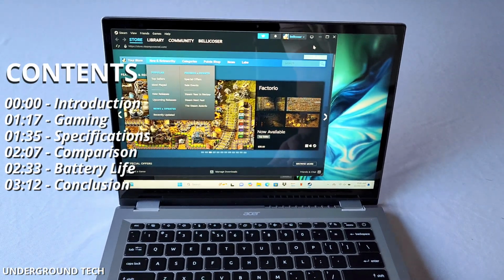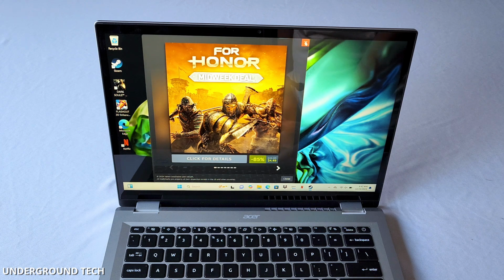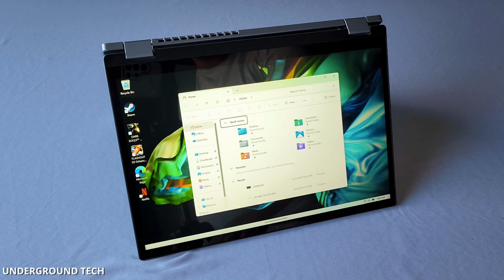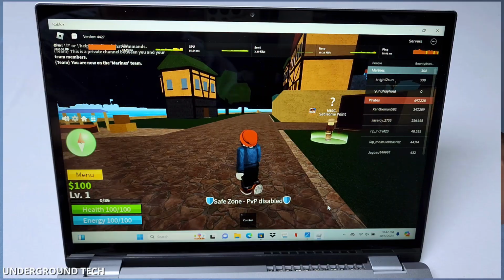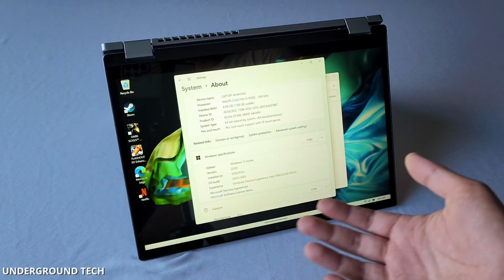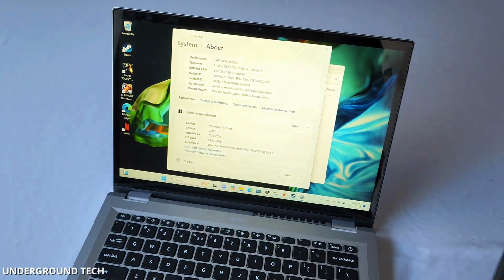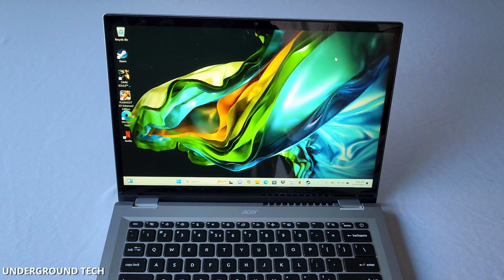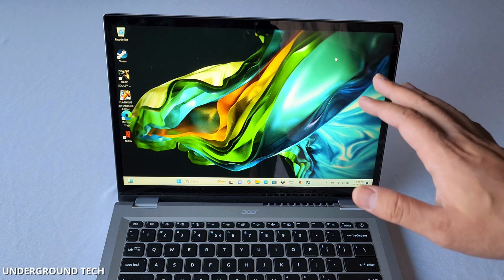Acer Aspire 3 Spin 14" Laptop (1 Month Update) | Chromebook Killer?